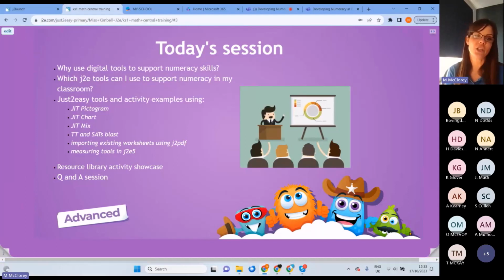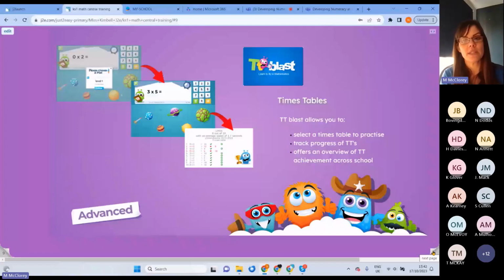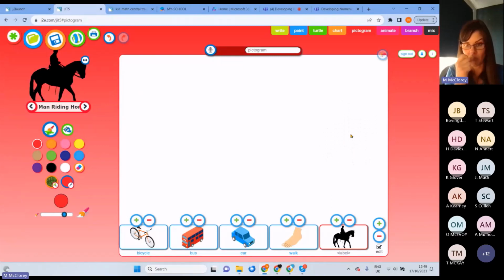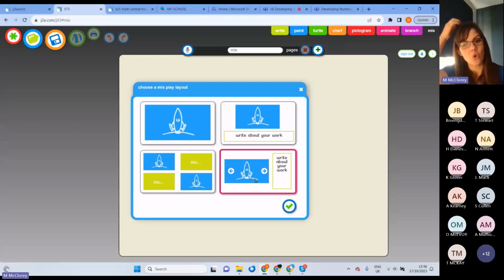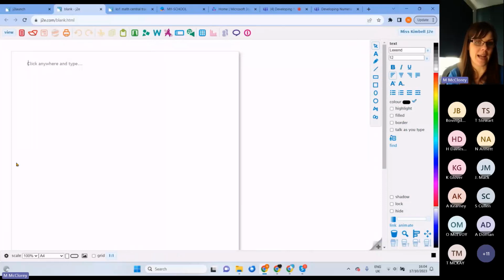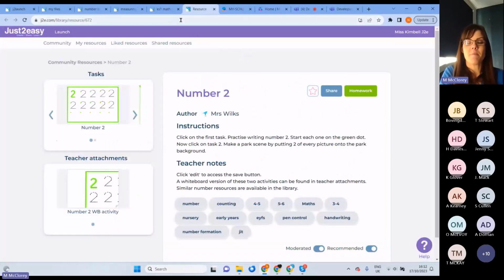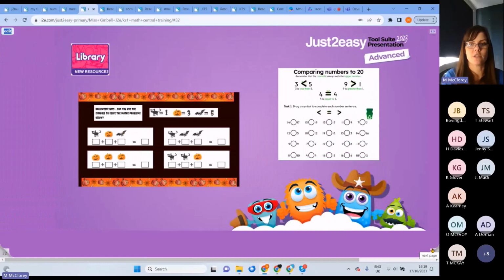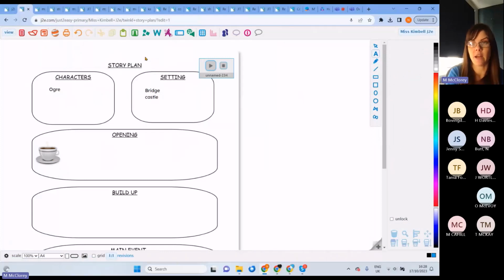Advanced webinars - Using Just2easy to support numeracy and Maths in Early years and KS1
This webinar explores:

🔢 research supporting the use of digital technologies to enhance maths/numeracy skills
✖️using TT and SAT's blast
📈using JIT Pictogram, Chart, Turtle and Mix
📏 using the measuring tools in j2e5
🧮 importing existing maths worksheets into j2pdf
📰 various maths resources available within the library